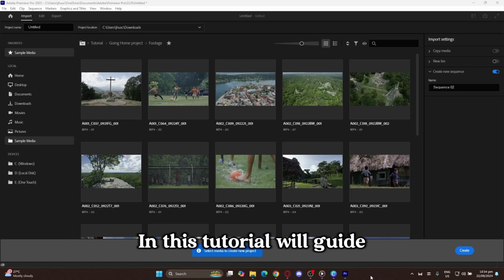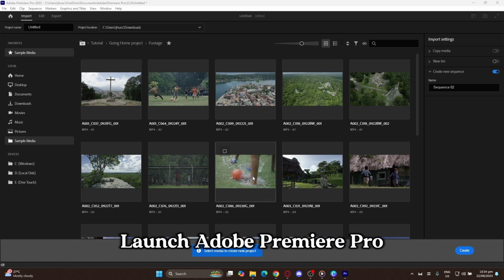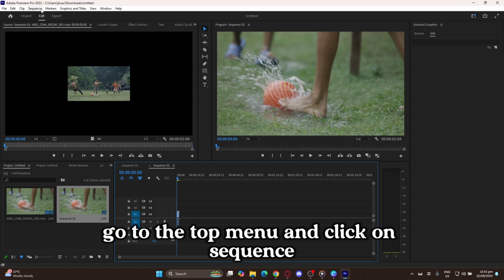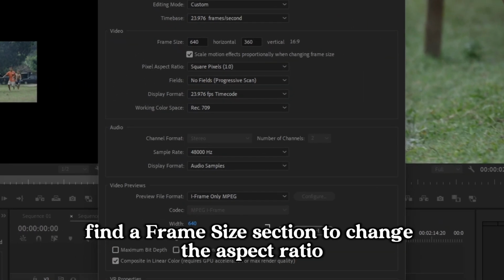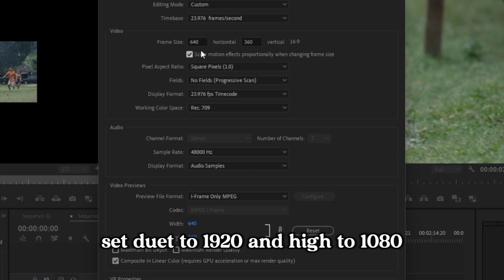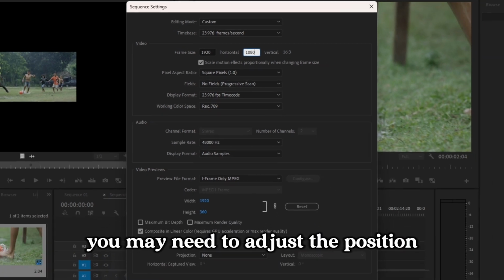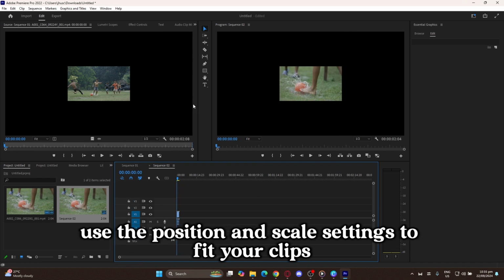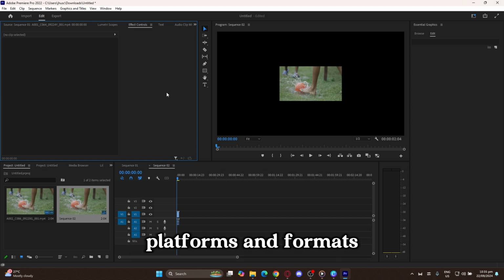✅ How to CHANGE ASPECT RATIO IN PREMIERE PRO - FULL UPDATED GUIDE 🚀✨😱✅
Struggling with video aspect ratios in Adobe Premiere Pro?

In this complete, updated guide, I’ll walk you through the steps to easily change the aspect ratio of your videos to ensure they look perfect for any platform, whether it’s YouTube, Instagram, or any other social media!

🔍 In This Video, You Will Learn:

Understanding Aspect Ratios: What they are and why they matter for your videos.
How to Change Aspect Ratio: Step-by-step instructions for changing the aspect ratio in your timeline.
Using Sequence Settings: How to set up your sequence to match the desired aspect ratio.
Adjusting Clips for Different Ratios: Tips on resizing and repositioning your clips to fit the new aspect ratio perfectly.
Exporting with the Correct Aspect Ratio: Ensuring your final video is optimized for its intended platform.

Clear and Concise Instructions: Perfect for beginners and seasoned editors alike, with easy-to-follow steps.
Optimize Your Videos: Make sure your content fits perfectly on any screen and platform.
Creative Flexibility: Learn how to customize your videos for various formats and audiences.
Stay Updated: Get the latest tips and techniques to enhance your editing workflow in Premiere Pro.